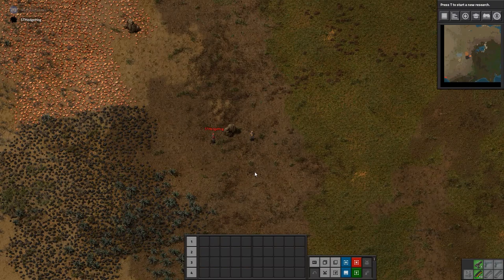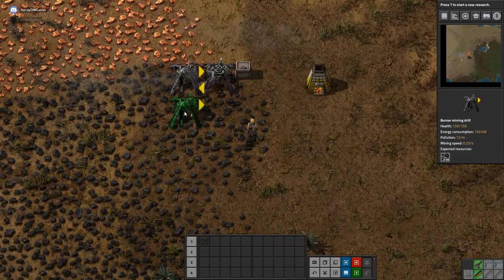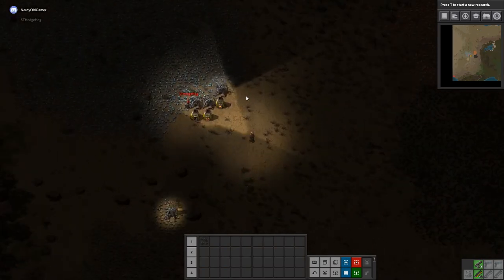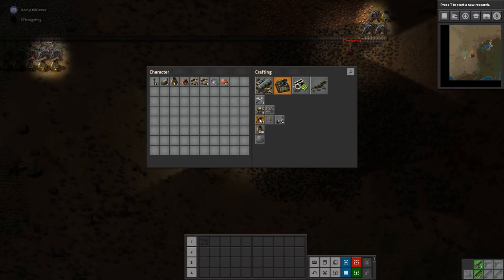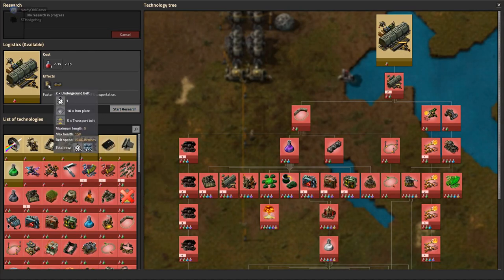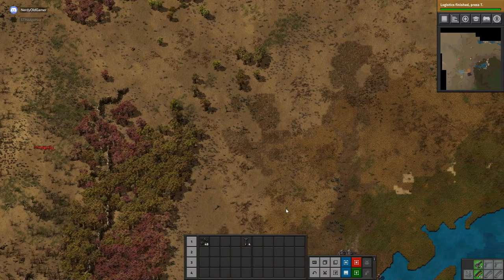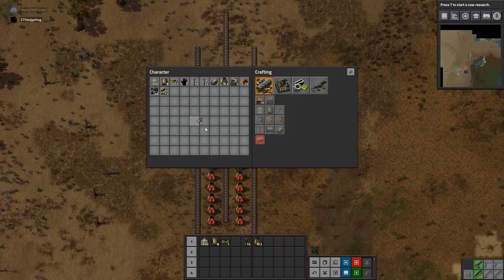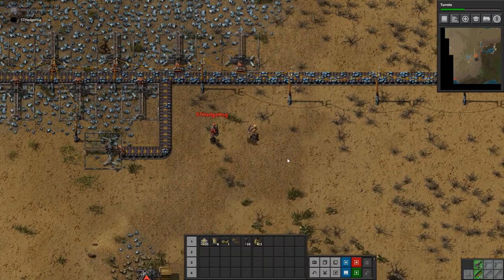Factorio Multiplayer with STHedgehog Ep1 | The Basics |Gameplay, Lets Play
Welcome to Factorio!